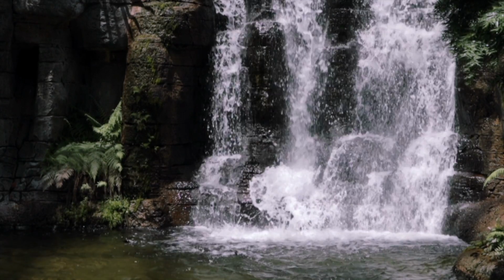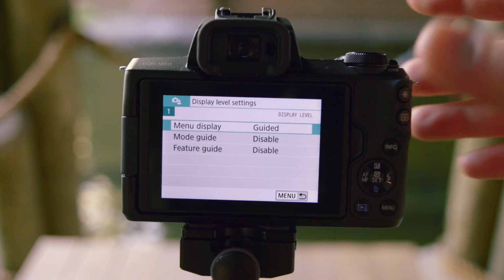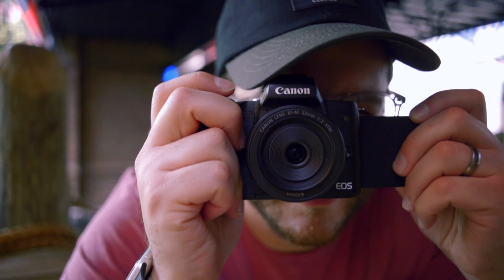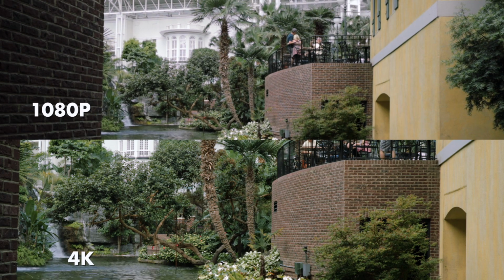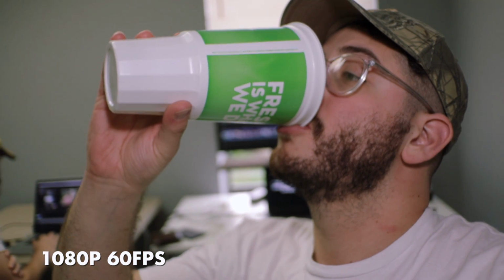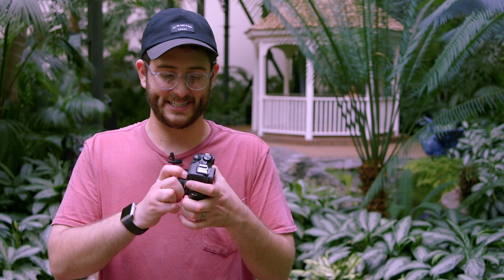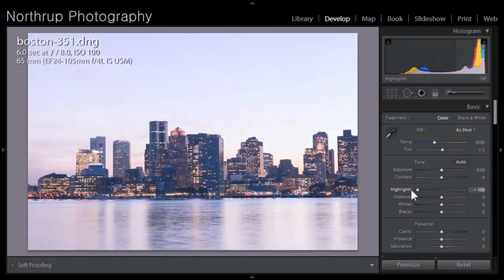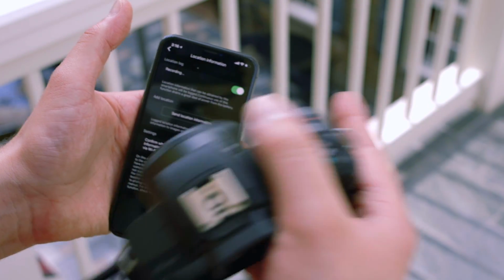Canon EOS M50 Review - BEST MIRRORLESS CANON SO FAR!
The Canon M50 just arrived, and we couldn't be more surprised with our findings! Is the M50 the best camera to purchase when your phone just isn't cutting it anymore? Find out in this video!